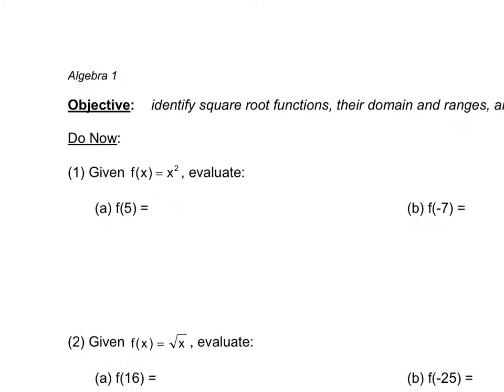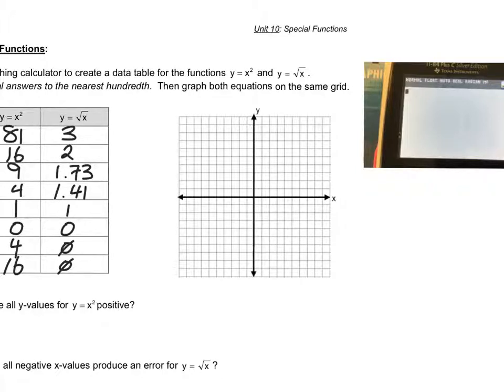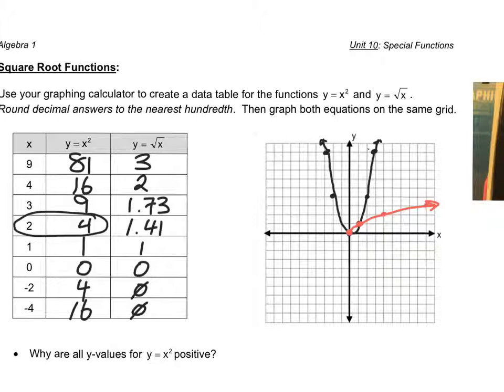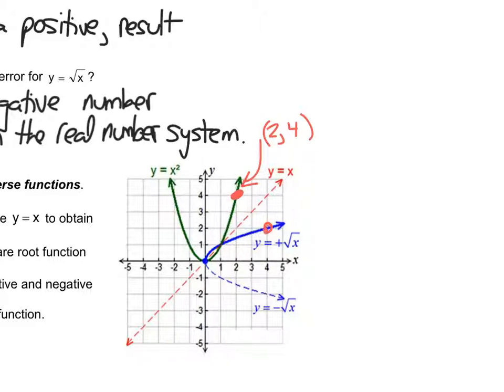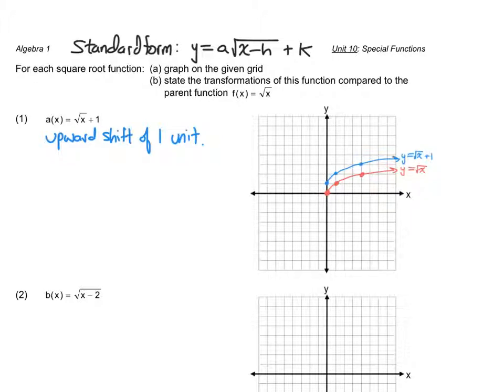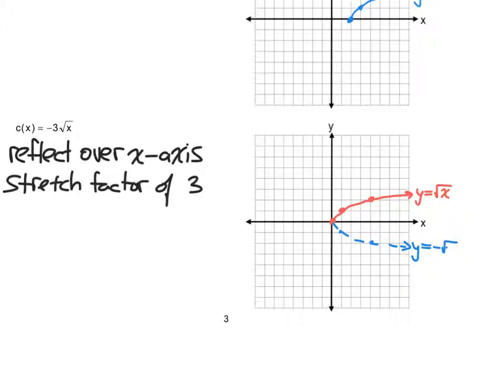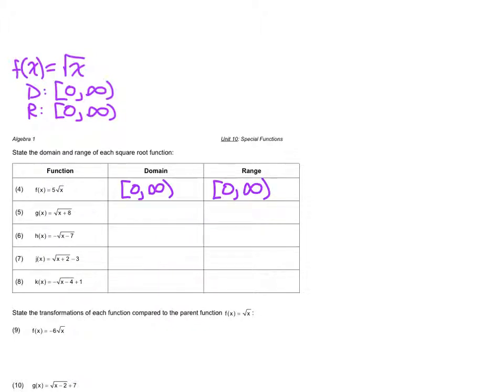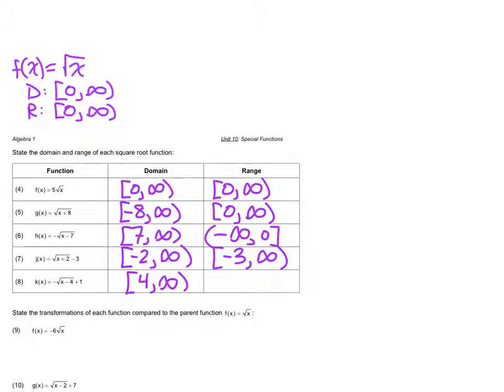Algebra 1- Unit 10 p1-4